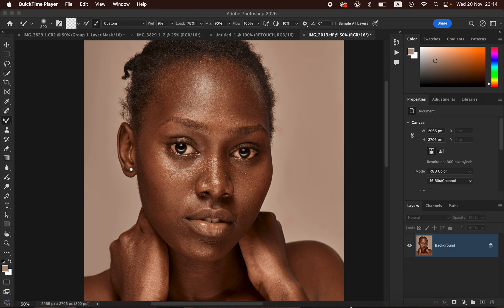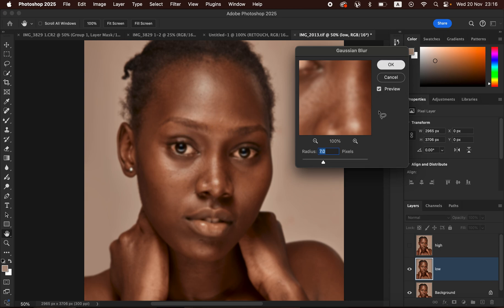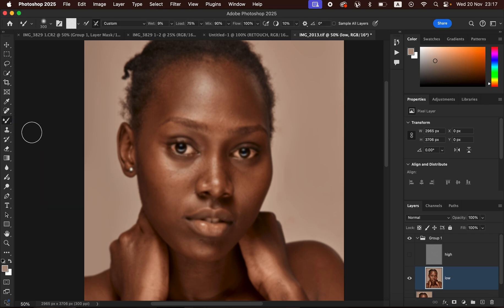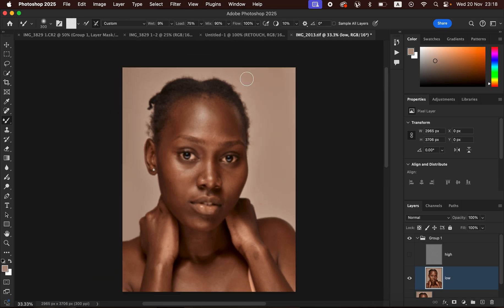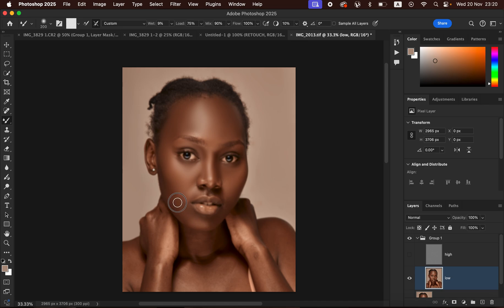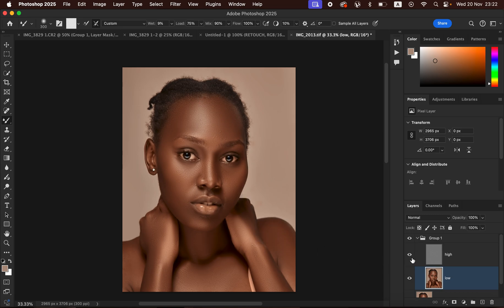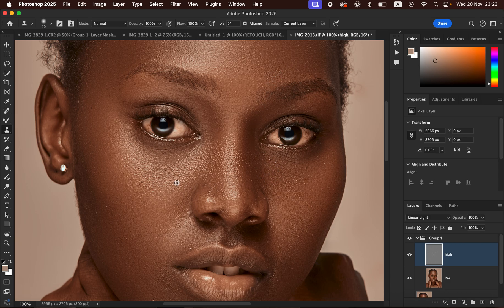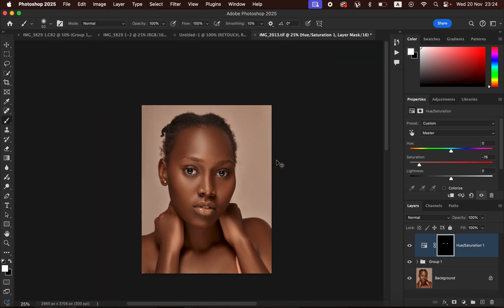Understand Skin Retouching In 10 Minutes | Frequency Separation Photoshop Tutorial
In this tutorial learn high end skin retouching using frequency separation in Just 10 minutes. You will learn how to use and set up the mixer brush tool, and how to remove blemishes from your photos in photoshop.